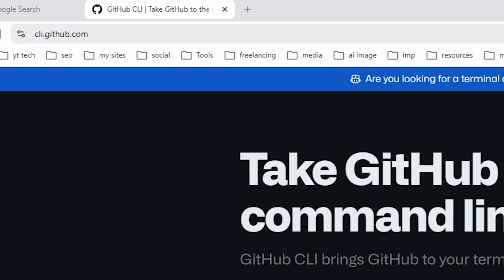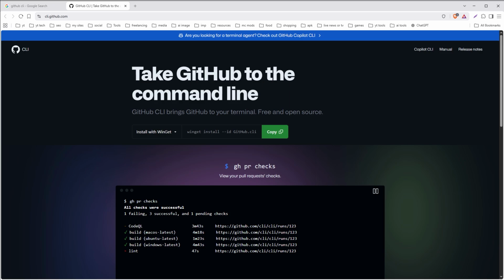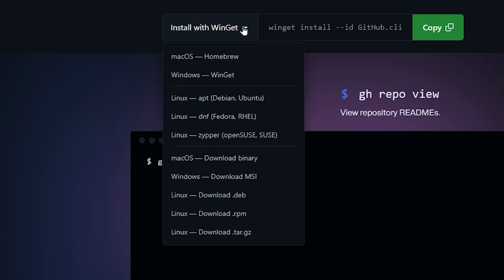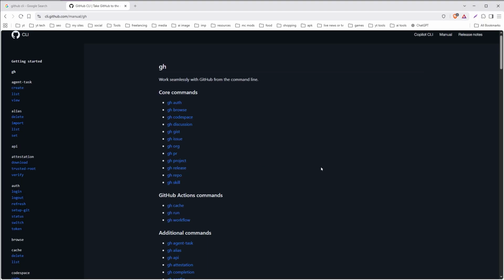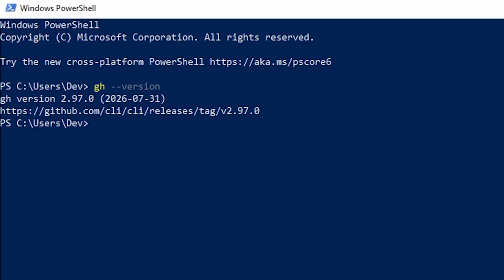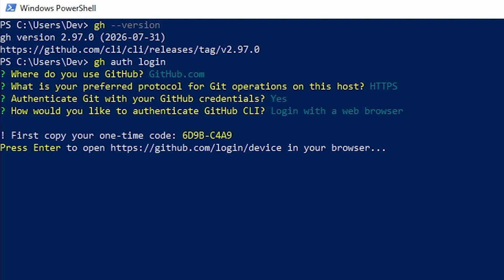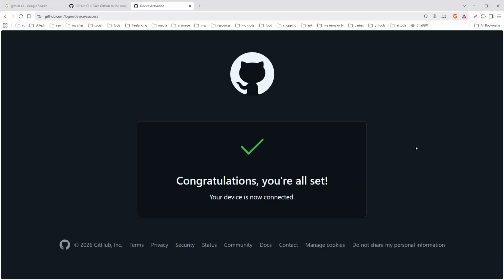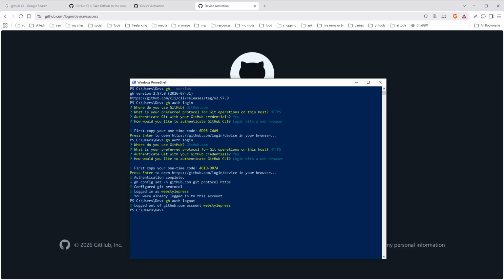How to Download and Install Github CLI [Step by Step]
Learn how to download and install Github CLI in this step by step full guide. GitHub CLI is a tool that lets you use GitHub from the command line instead of opening the GitHub website in your browser. Git only knows about your code and version history.

Git can:
- Create branches
- Commit changes
- Merge branches

But Git does not know about GitHub-specific features, such as:

- Pull Requests
- Issues
- GitHub Actions
- Releases
- Discussions
- Notifications

Those are features of GitHub, not Git.

GitHub CLI connects to GitHub's online services and lets you manage those features from your terminal.